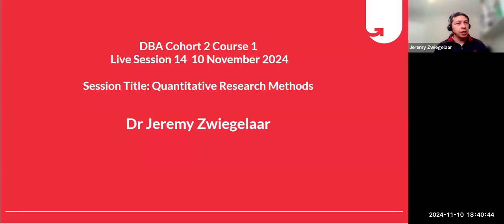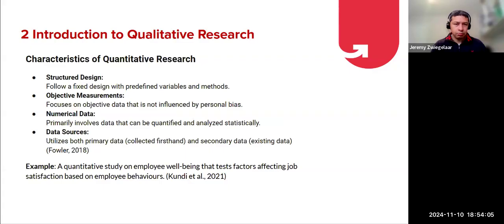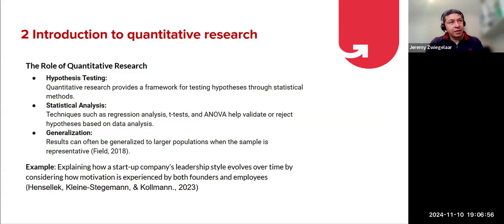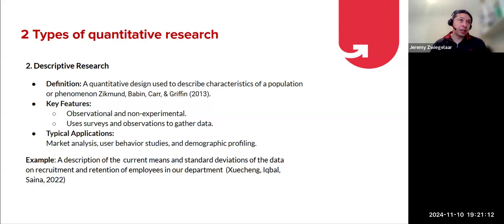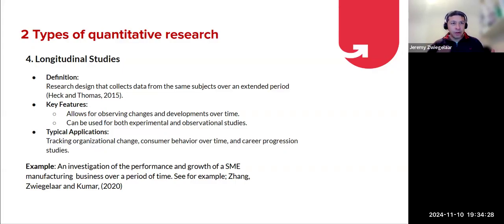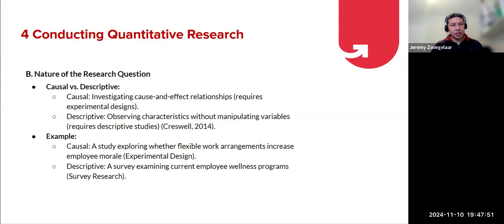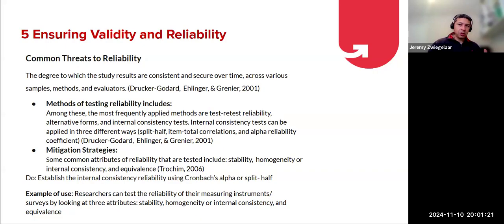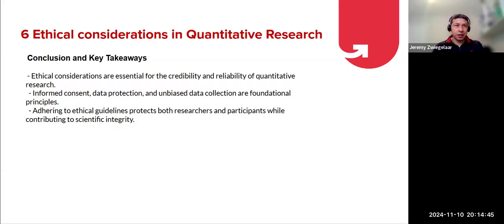Qualitative Research Methods | ESGCI DBA Program C1